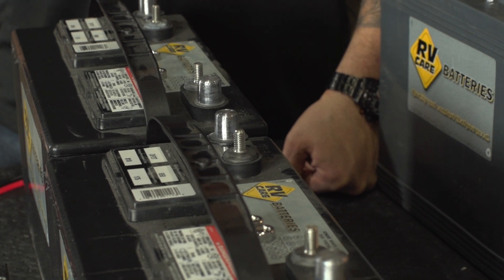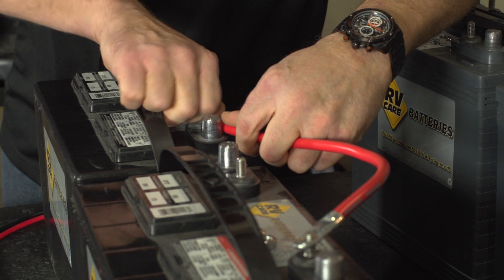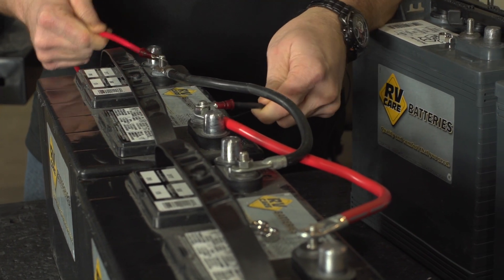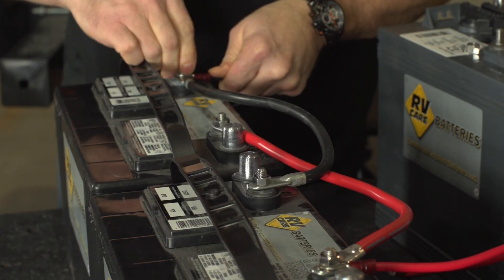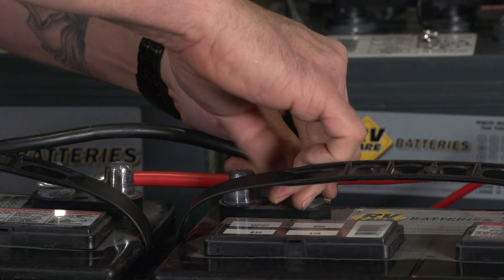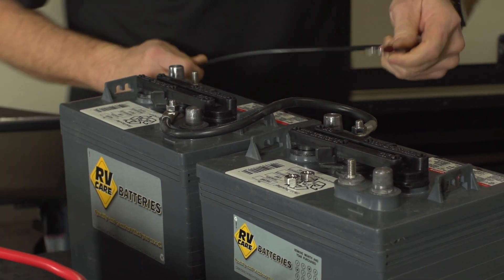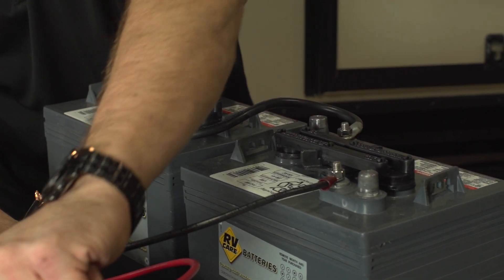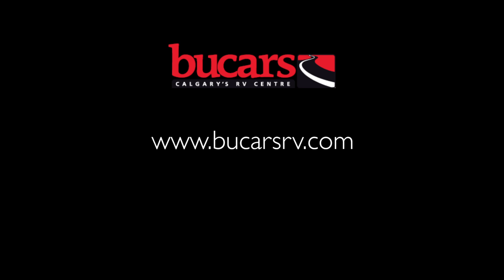How To Connect Your RV Batteries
Properly connecting your RV batteries is an important and often overlooked step. Making sure your twelve volt (12V) batteries are hooked up in 'parallel' will ensure proper cycling and charging. Also, your six volt (6V) batteries should be hooked in 'series' mode, ensuring maximum 12V output.